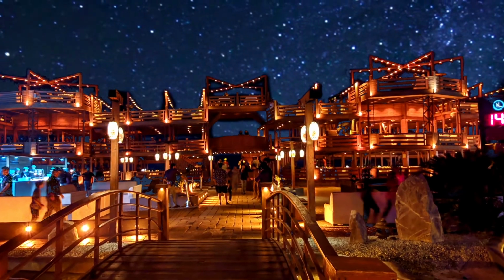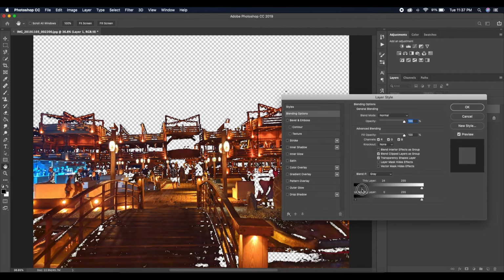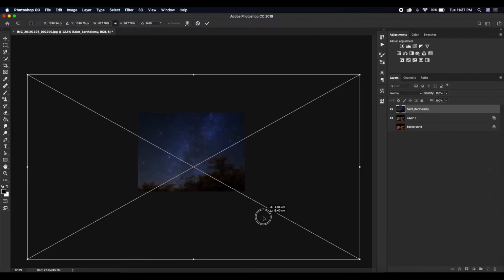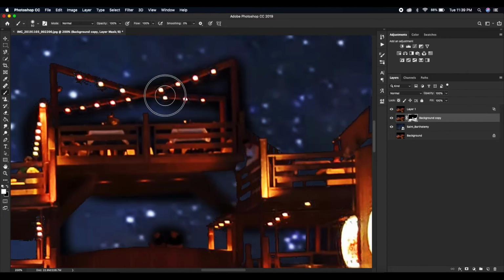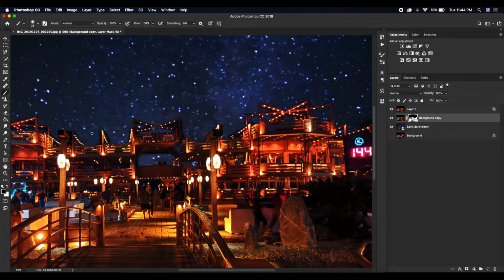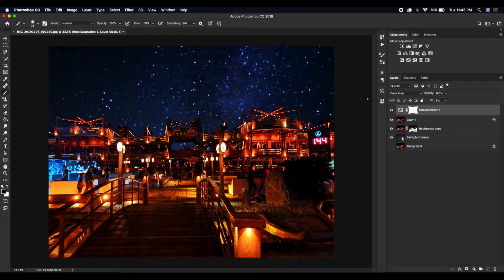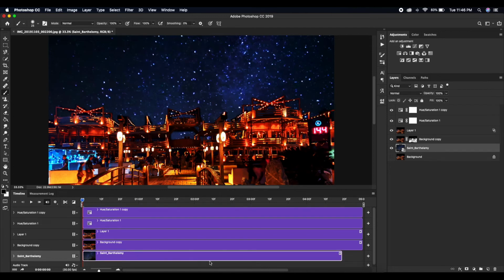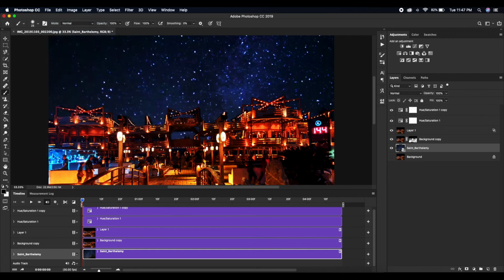Double Exposure Cinemagraphy - Adobe Photoshop Tutorial